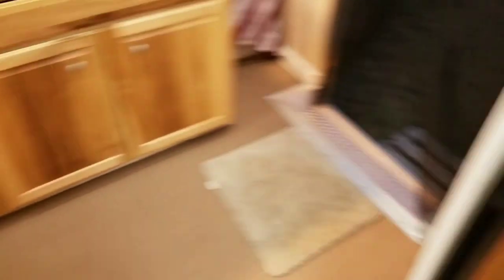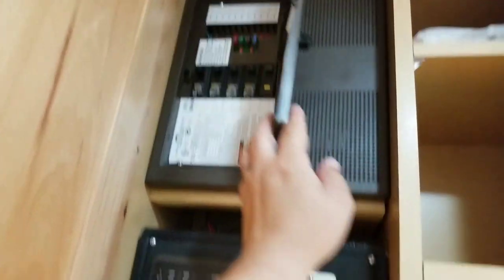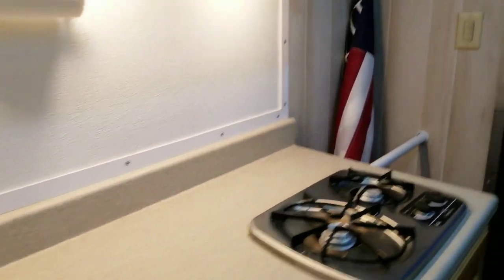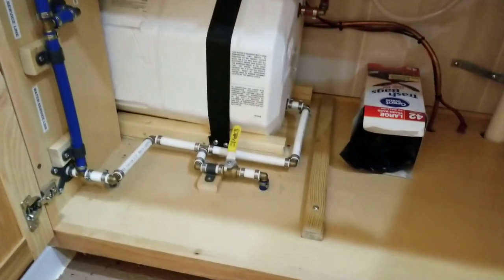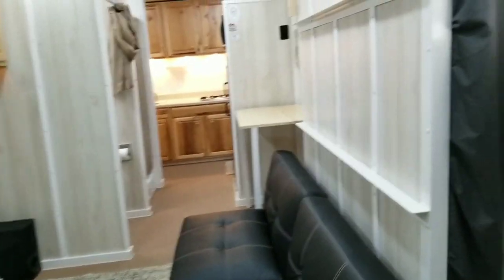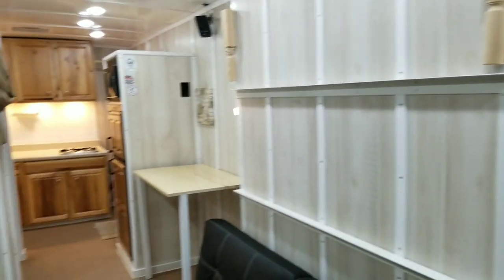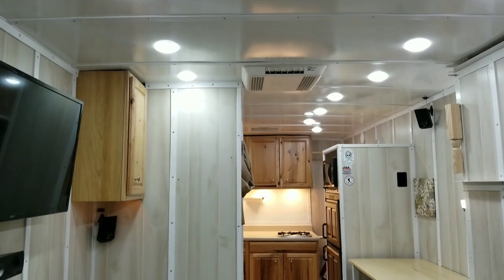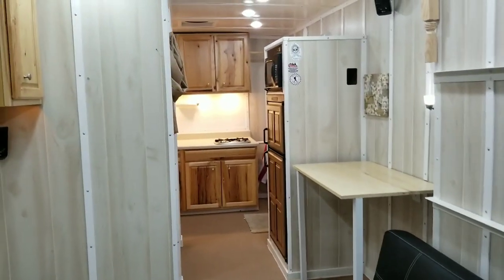2015 Diamond cargo Conversion trailer walk through.